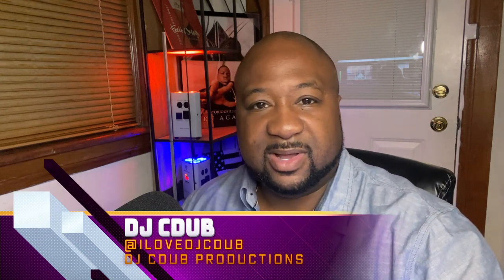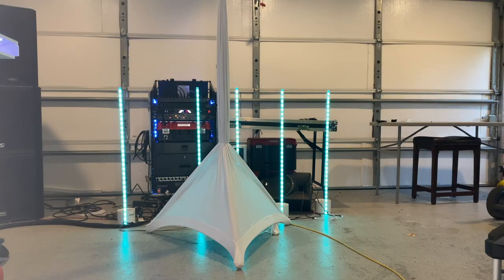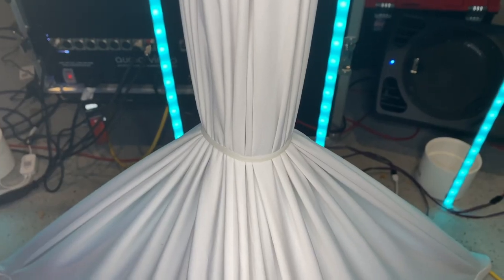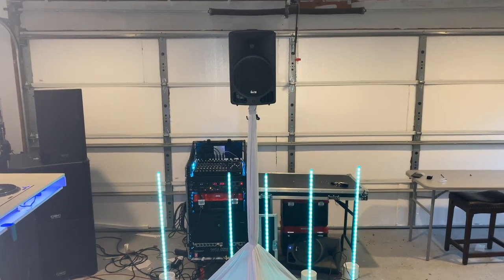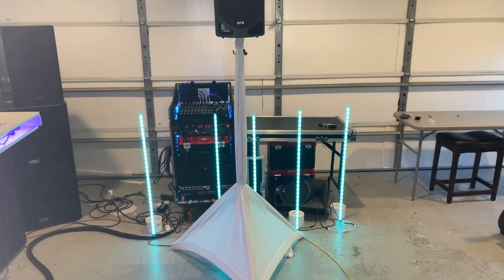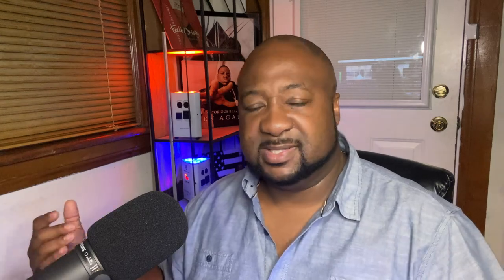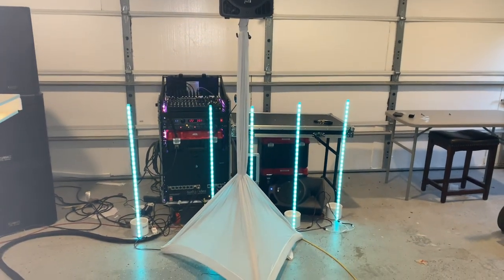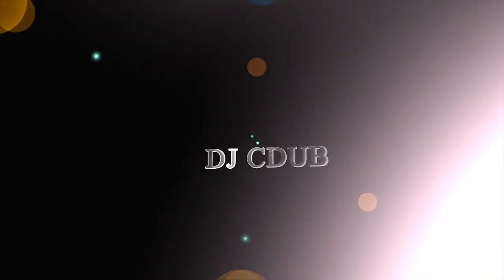Tripod & Speaker Scrims - Attract More Clients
Streamline your look to get more clients. Here's an elegant way to setup your speaker scrims to avoid them taking away from your overall setup. Less is more with scrims.

We'll see what the speaker companies do and as technology progresses we'll reference this video to see who's trying to check all the boxes,